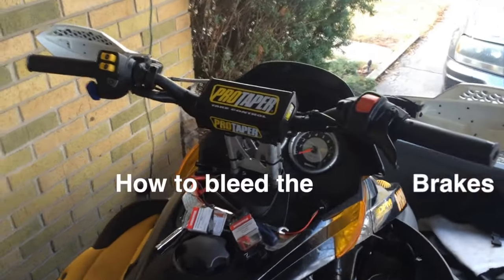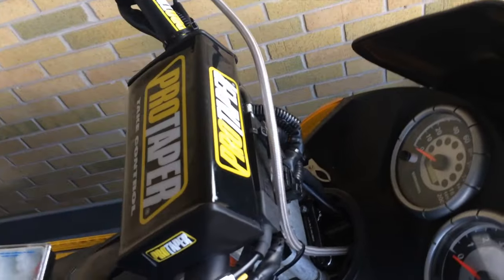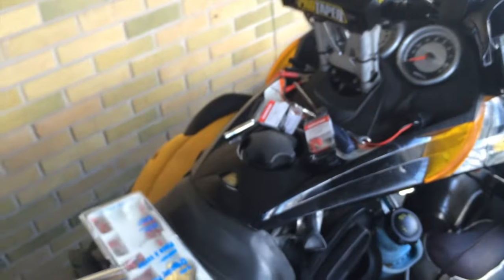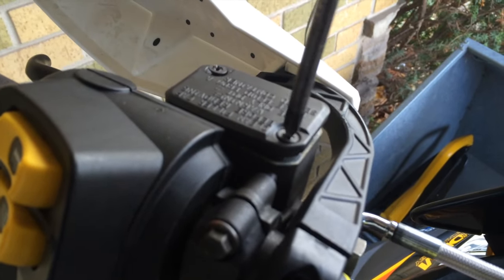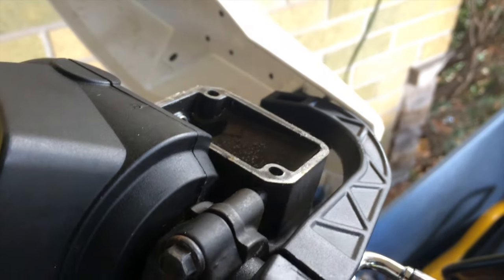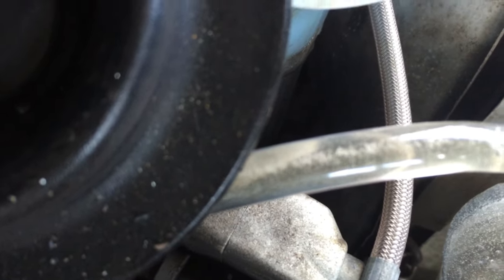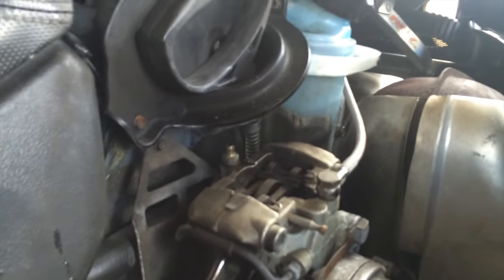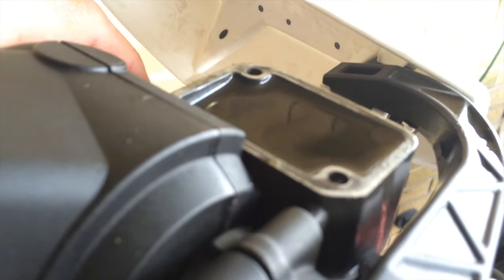How to Bleed Snowmobile brake lines step-by-step guide, skidoo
How to bleed your snowmobile brakes, step-by-step guide, demonstrated on a 2003 skidoo Rev MXZ. but the same principle is applicable to other models and brands, Yamaha, Polaris, Arctic Cat